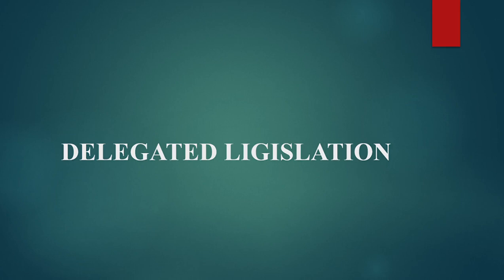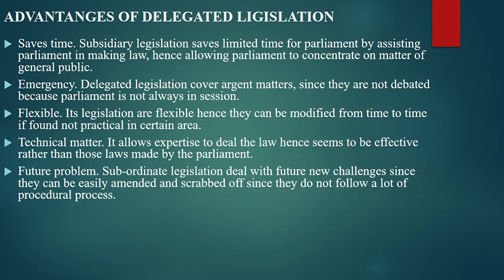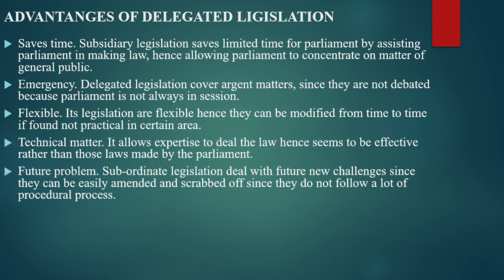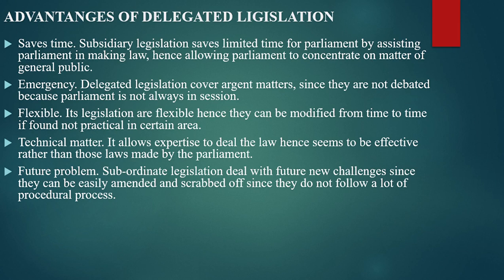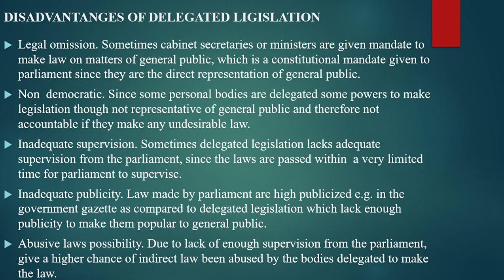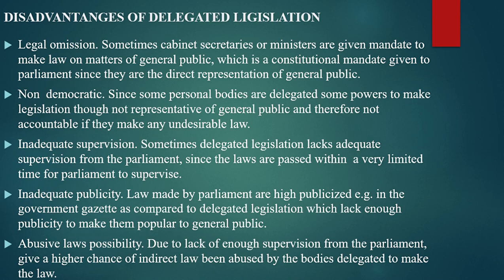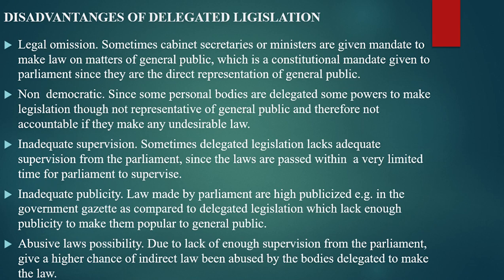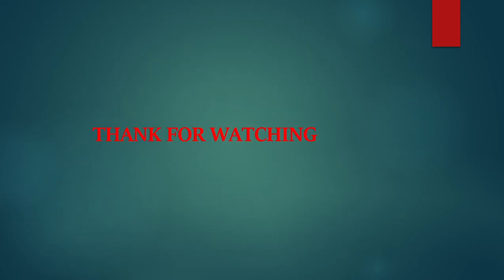DELEGATED LEGISLATION IN ADMINISTATIVE LAW | SOURCE OF LAW | JURISPRUDENCE | SECONDARY LIGISLATION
DELEGATED LEGISLATION IN ADMINISTATIVE LAW | SOURCE OF LAW | JURISPRUDENCE
IN THIS VIDEO WE SHALL COVER DELEGATED LIGISLATION ALSO KNOWN TOAS SECONDARY LIGISLATION, MEANING OF DELEGATED LIGISLATION, TYPES OF DELEGATED LIGISLATION, ADVANTAGES AND DISADVANTAGES OF DELEGATED LIGISLATION
IN CASE OF ANY QUECTION OR ADDITIONAL POINT IN RELATION TO DELEGATED LIGISLATION FEEL SUPER FREE TO POST IN THE COMMENT SECTION